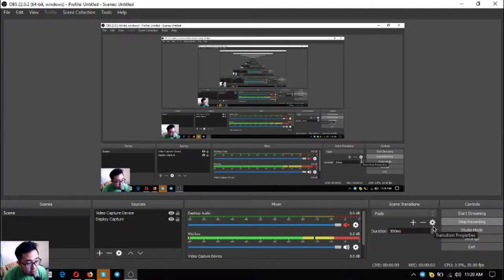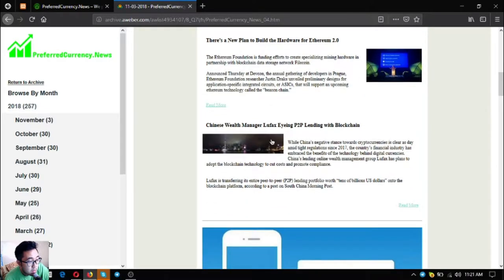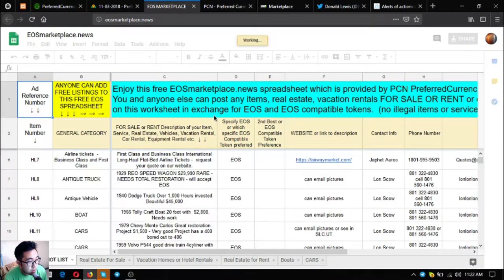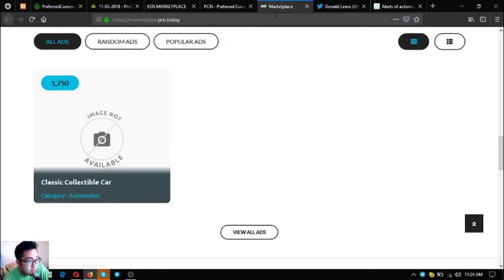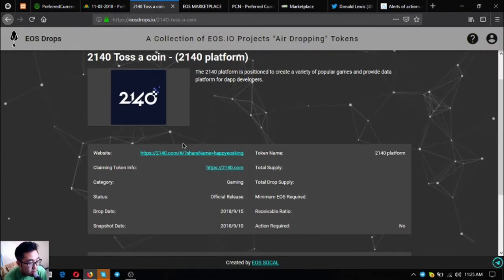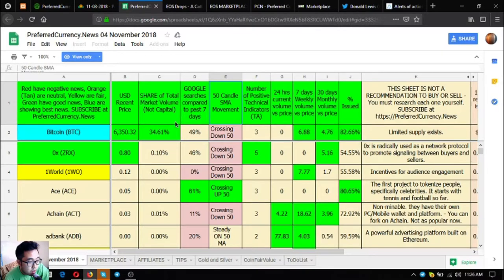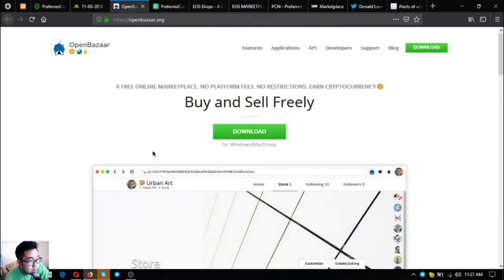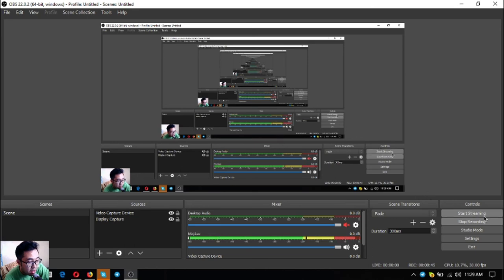Newsletter Walthrough!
(add your listings here)

for the latest news

to place your additional listings.

if you wish to become a web subscriber to get the latest EOS, Bitcoin and Cryptocurrency News. A great place to research